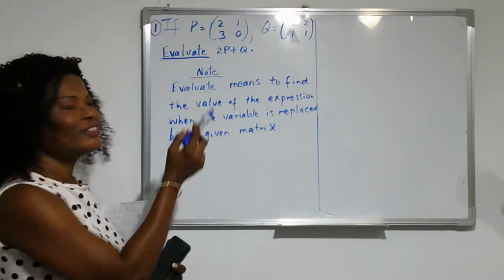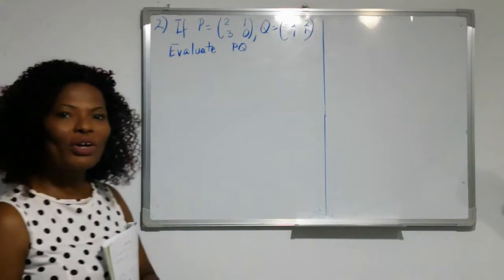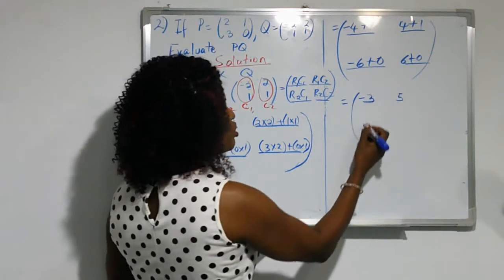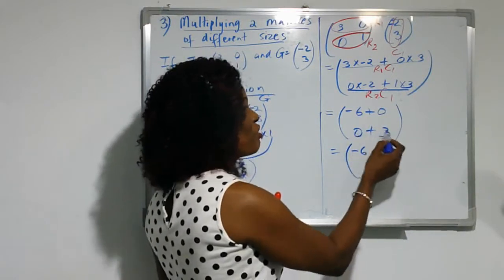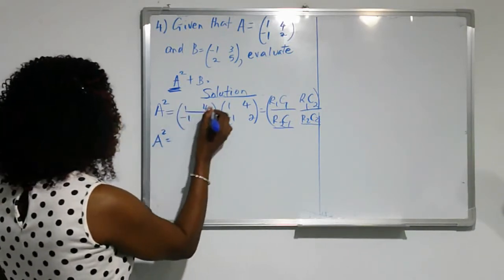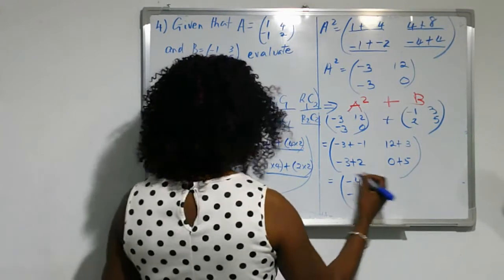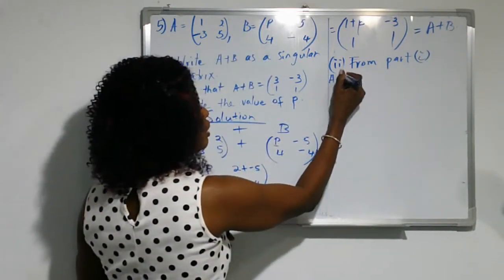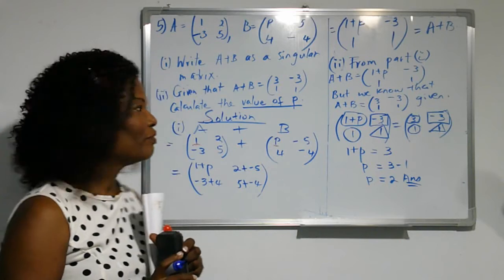Add, Subtract, Multiply and Divide Matrices (CSEC Past Papers)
Working 5 CSEC past paper questions on addition, subtraction and multiplication of matrices.